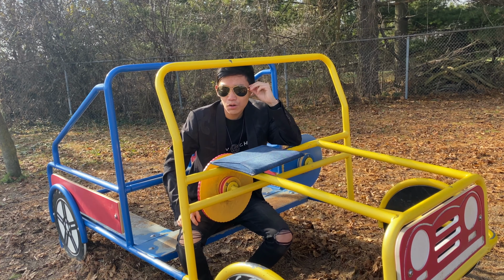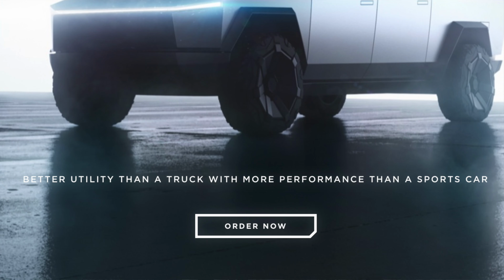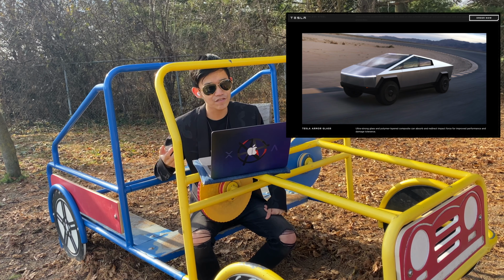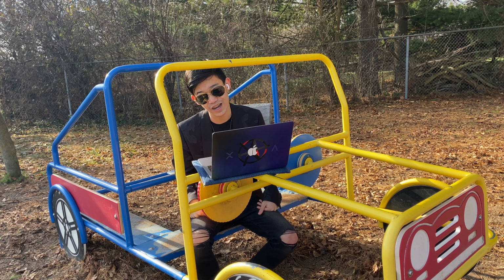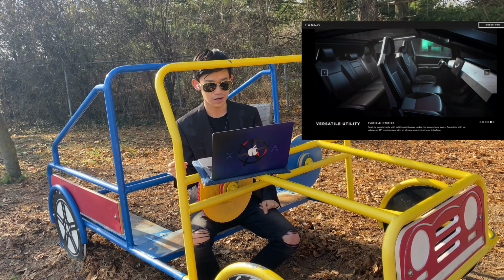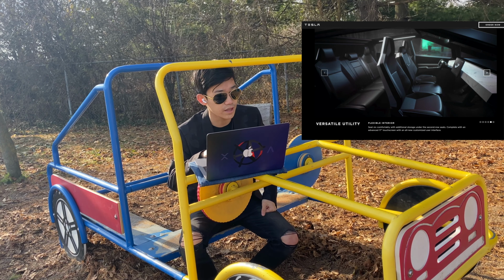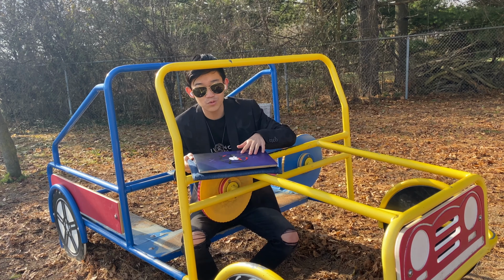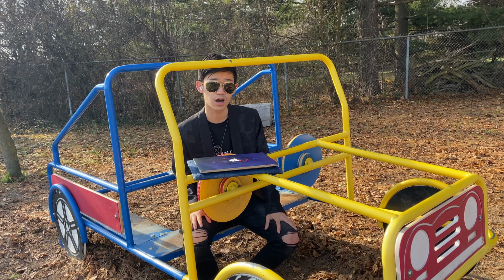Why is the Tesla Cybertruck?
Tech News & Tech Review / Unboxing. Consistent Tech Videos!

*Tesla Cybertruck is an upcoming all-electric battery-powered light commercial vehicle in development by Tesla, Inc. Three models have been announced, with range estimates of 250–500 miles (400–800 km) and an estimated 0–60 mph time of 2.9–6.5 seconds, depending on the model.

The stated goal of Tesla in developing Cybertruck is to displace a large portion of the roughly 6,500 fossil fuel-powered trucks sold per day in the US. Construction will make use of stainless steel and titanium.

The base price of the RWD model of the vehicle will be $39,900, with AWD models starting at $49,900.

The truck will use the self-levelling suspension which compensates for variable load and some models will have all-wheel drive.[10] Other standard features include onboard power inverters for supplying both 110 and 220-Volt electricity, allowing the use of power tools without a portable generator. An air compressor for powering pneumatic tools is included. All vehicles will also come standard with Tesla Autopilot and will have the hardware capabilities for fully autonomous operation. Tesla is accepting pre-orders for the $7,000 'full self-driving' option.

The range of the Cybertruck varies from 250 to 500+ miles (400 to 800+ km), depending on configuration selections.

The stainless steel exterior is bullet-resistant against 9 mm caliber bullets.

Elon Musk has stated that the design will allow for full-cabin pressurization and drivability as an amphibious vehicle, and operation on Mars. This capability, however, was not mentioned during the unveiling.

All models of the Cybertruck will have the following features standard: 250kW+ Supercharging capability, Autopilot, Adaptive Air Suspension, on-board 120/220V AC outlets.

The vehicle features an exoskeleton rather than a chassis. Motor Trend noticed the polygonal origami-folded 3 millimeters 301 stainless steel unibody rather than the traditional curved truck stamped panel body-on-frame construction, thus comparing it to Picasso's cubism, the DMC DeLorean, and the Chrysler Airflow. The powertrain is similar to the Model S/X, with an inductive rear motor and the Model 3's permanent-magnet in front of the medium model. Other versions are single-motor rear-wheel drive or tri-motor.

Similarly to Tesla's other vehicle offerings, customers can pre-order the Full Self Driving software upgrade, adding an additional $7,000 to the price of the configuration.

Tesla Cybertruck model specifications
Model Range (EPA est.) 0–60 mph (0-97 km/h) Top Speed Payload Towing capacity Price
Single Motor RWD 250+ miles / 400 km 6.5 seconds 110 mph (177 km/h) 3,500 lbs. / 1500 kg 7,500+ lbs. / 3,1 tonnes $39,900
Dual Motor AWD 300+ miles / 482 km 4.5 seconds 120 mph (193 km/h) 3,500 lbs. / 1500 kg 10,000+ lbs. / 4,5 tonnes $49,900
Tri Motor AWD 500+ miles / 800 km 2.9 seconds 130 mph (209 km/h) 3,500 lbs. / 1500 kg 14,000+ lbs. / 6,3 tonnes $69,900
All specifications will have 100 cubic feet (2.8 m3) of storage space, and a 6.5-foot-long (2.0 m) cargo area. As on off-road vehicle, 16 inches (40 cm) of ground clearance is provided, with a 35 degree approach angle, and 28 degree departure angle.

Tesla Cybertruck production is scheduled to start in late 2021 and expand to offer more configurations in 2022. Tesla has yet to announce the production location for the vehicle. The Tesla Factory in Fremont, California could be a viable location, however, the company already questioned the expandability of the factory for Model Y production, for which they restructured production lines to accommodate Model Y assembly starting in 2020. Tesla could also choose to assemble the Cybertruck alongside battery packs and drivetrains at Gigafactory 1 in Nevada.

Source: Wikipedia Contributors. “Tesla Cybertruck.” Wikipedia, Wikimedia Foundation, 23 Nov. 2019,